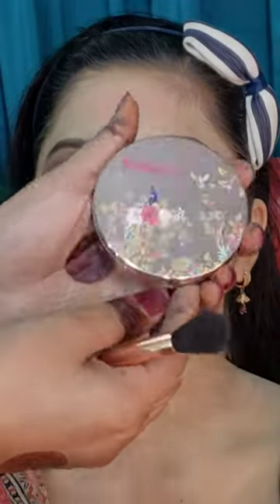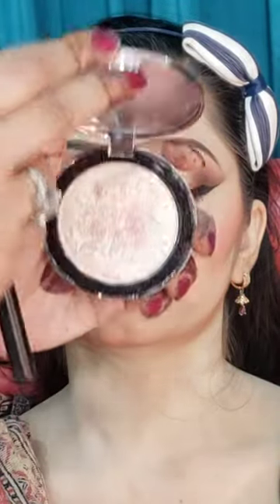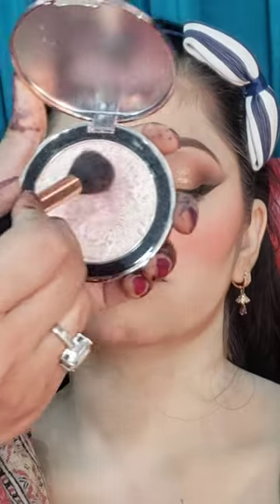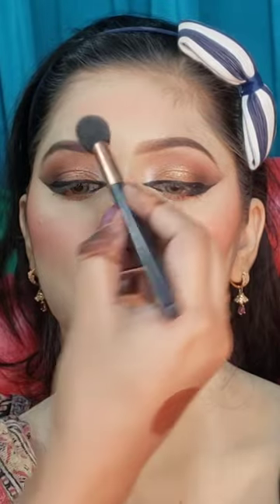Kashee's highlighter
Full video of this makeup look

Bookings are open for makeup services and my professional makeup course , please inbox or whatsapp at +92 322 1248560